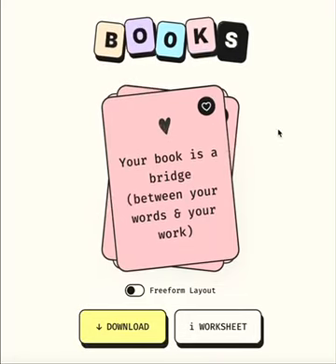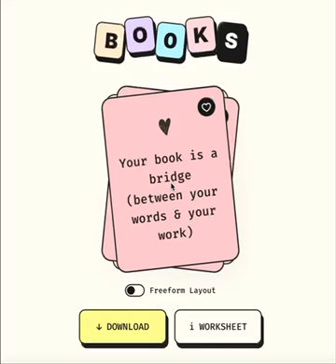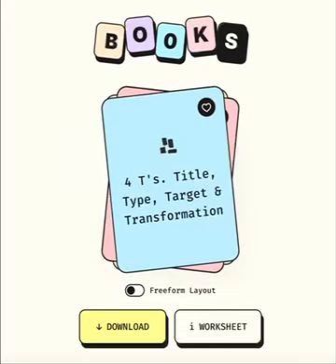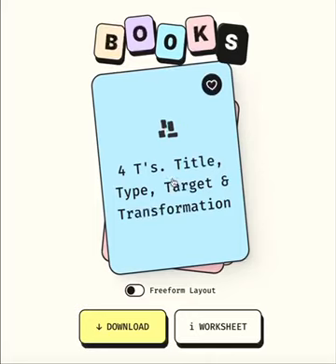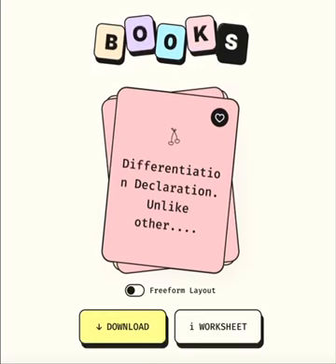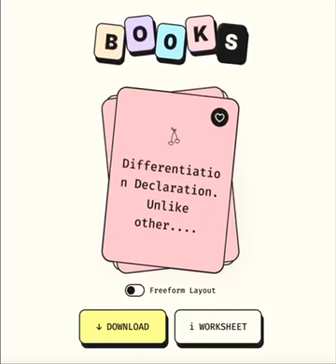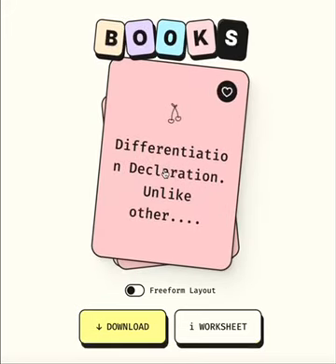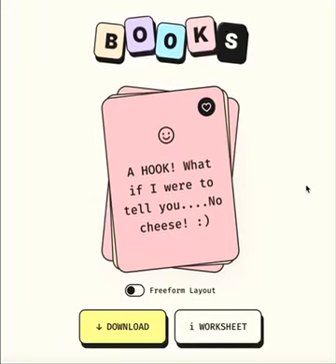The Secret to Writing Books That Make Money? Start Here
- Write tiny books.  Build a big business.  The enlightened entrepreneur 2024